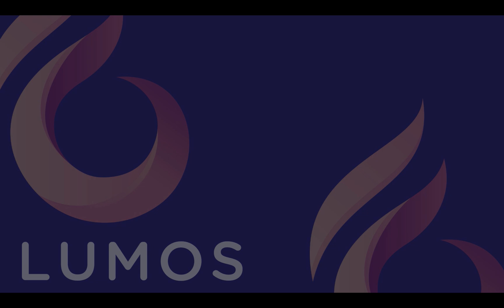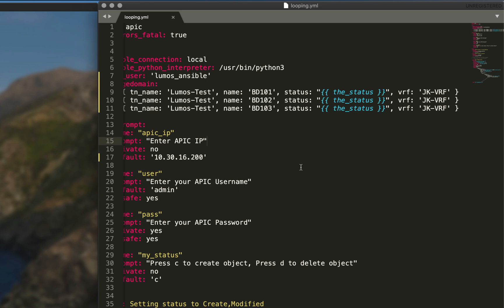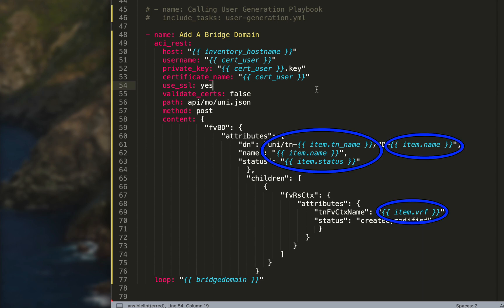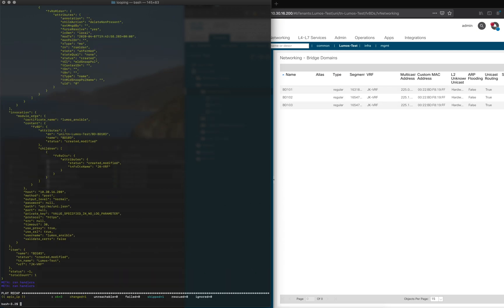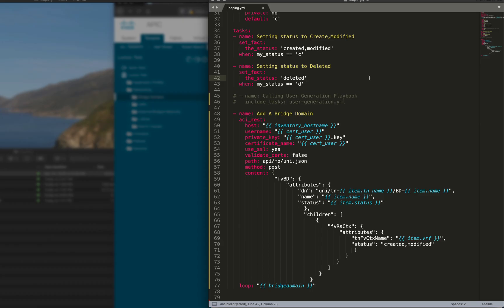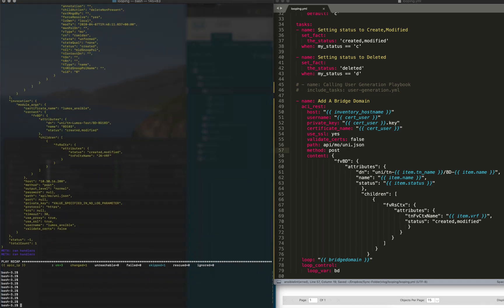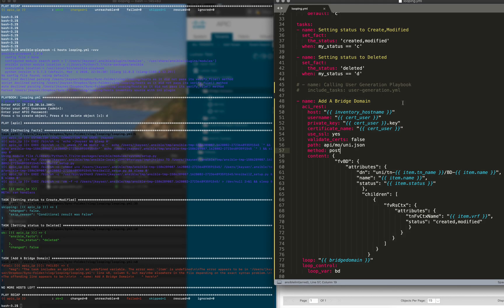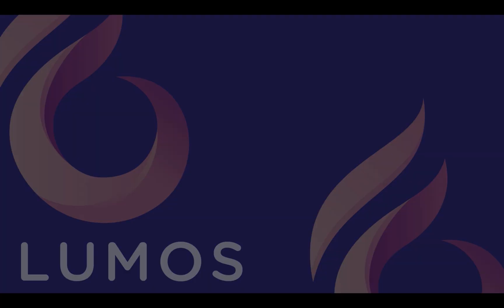3. Demystifying Ansible for Cisco ACI - Looping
Demystifying Ansible for Cisco ACI using Looping